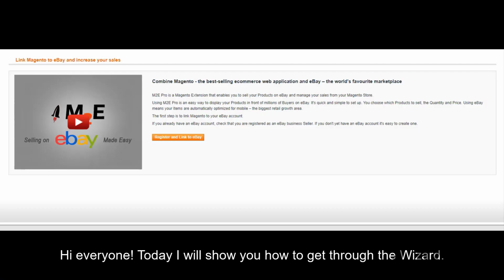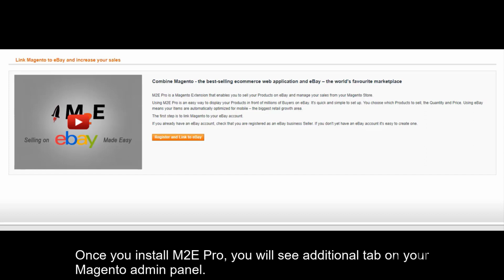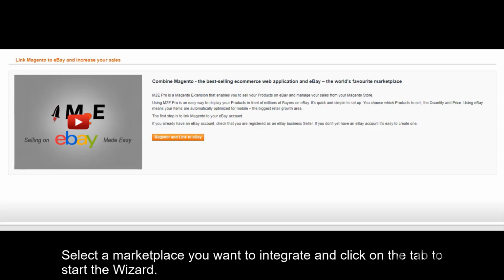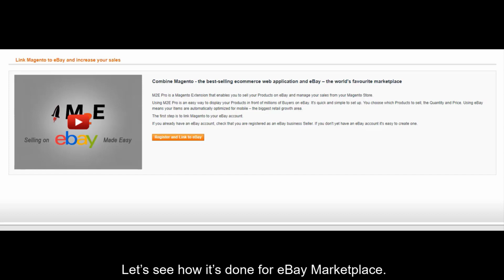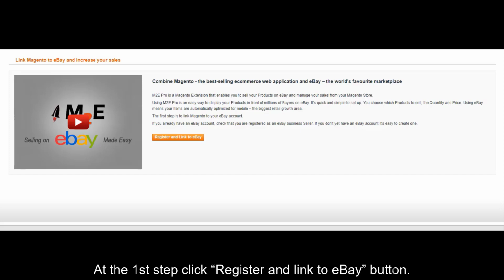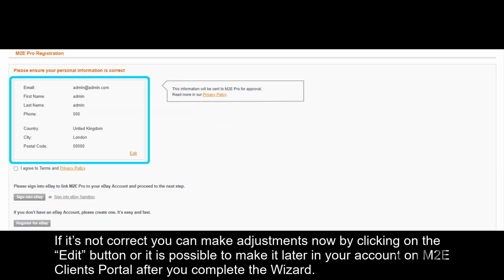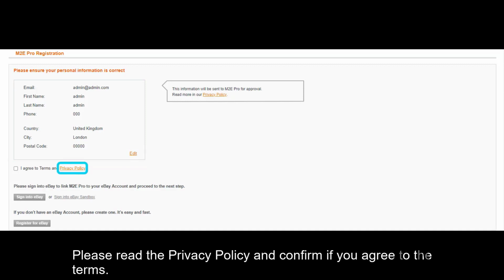Magento v.1. How to link eBay account with M2E Pro